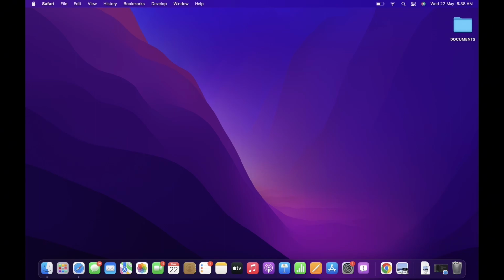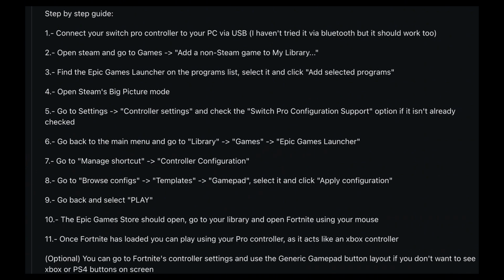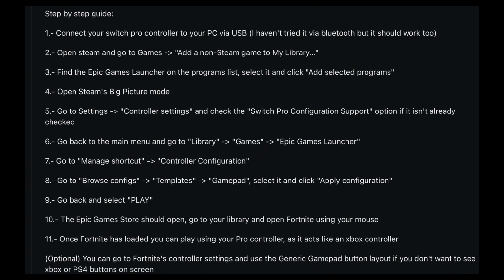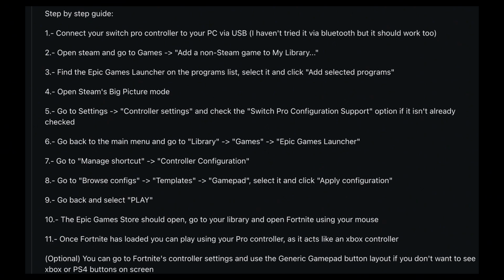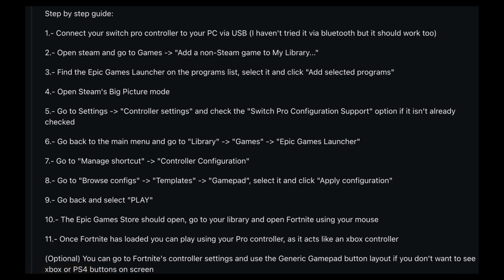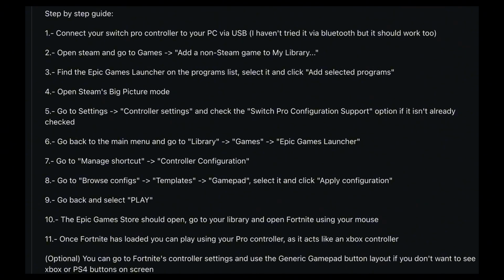How To Play Fortnite with a Nintendo Switch Pro Controller on PC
Interested in using your Nintendo Switch Pro Controller to play Fortnite on your PC? This step-by-step guide for 2024 shows you how to set up and connect your Nintendo Switch Pro Controller to your PC for an enhanced gaming experience in Fortnite.

In this tutorial:
0:00 - Introduction
0:05 - How to Play Fortnite with a Nintendo Switch Pro Controller on PC (STEP-BY-STEP GUIDE 2024)

Discover how to easily connect and configure your Nintendo Switch Pro Controller for Fortnite on your PC. This video provides detailed instructions on installing necessary drivers, pairing the controller via Bluetooth or USB, adjusting key mappings, and optimizing settings for smooth gameplay. Enhance your Fortnite experience with the comfort and precision of the Nintendo Switch Pro Controller on your PC!

Play Fortnite using a Nintendo Switch Pro Controller on your PC and dominate the battlefield with ease!